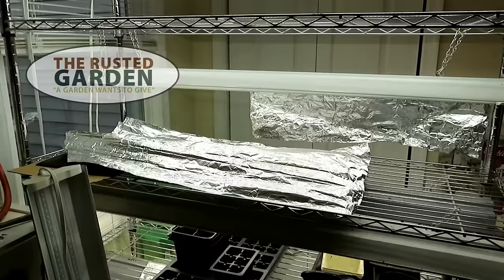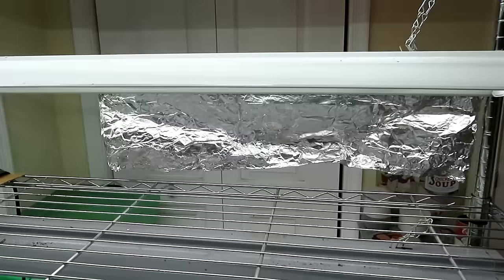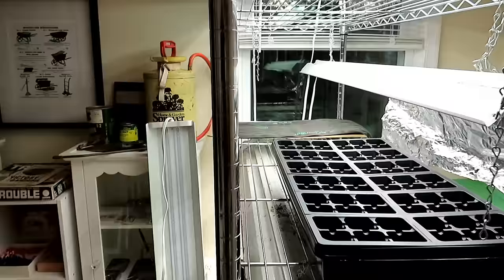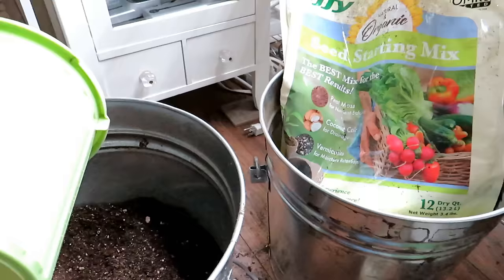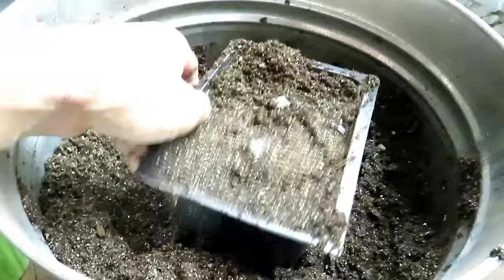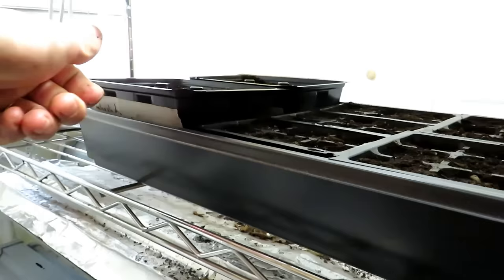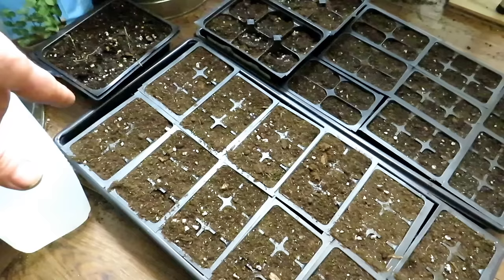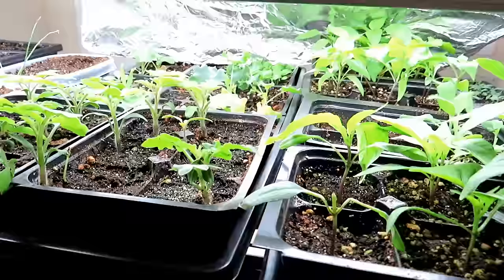A Full Guide For Lighting, Seed Mix, Cells, Watering, & Fertilizing Indoor Seed Starts: Time Stamps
Time Stamps
0:38   Lighting
8:52   Seed Starting Mix (Overview)
13:45 DIY Recipe for Seed Starting Mix
16:28 Setting Up Containers and Cells
18:45 Containers, Flats, and Cells
25:35 Watering (When and How to Water)
34:22 Fertilizing (When and How to Fertilize)

I took 5 episodes on starting seedings indoors for new gardeners from my other YouTube Channel: My First Vegetable Garden . I cover at length the 5 principles you need to know to successfully start herbs, flowers, and vegetables indoors.